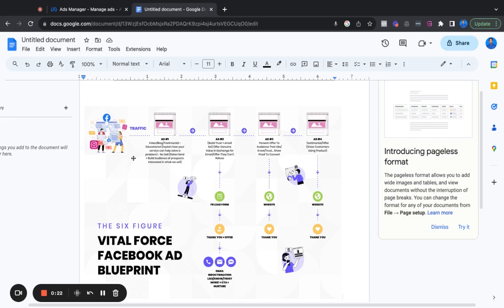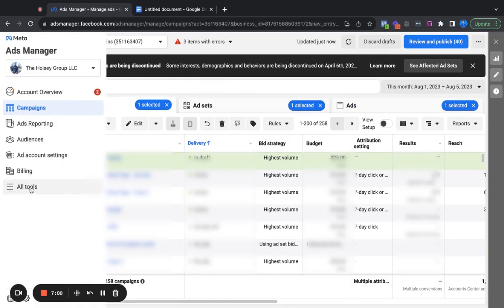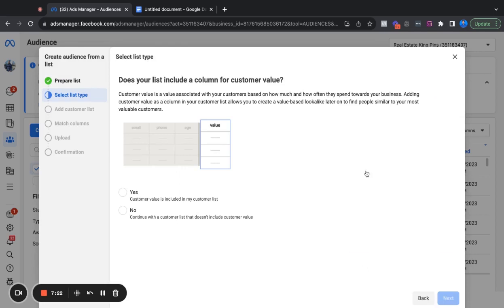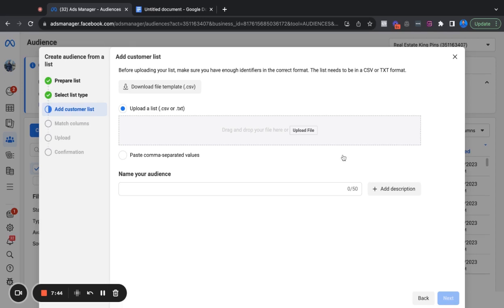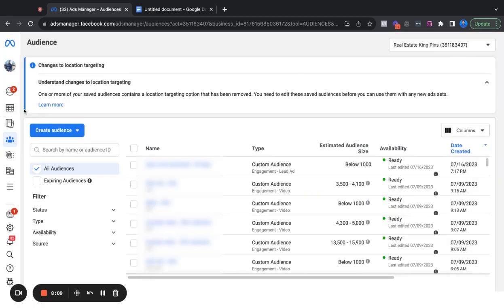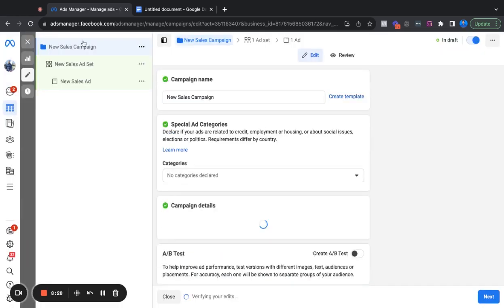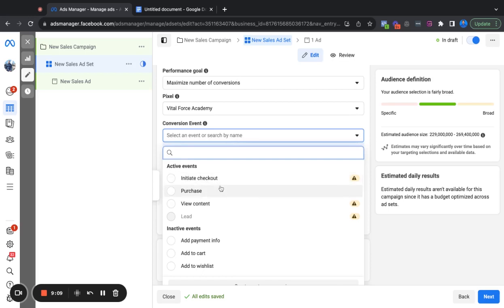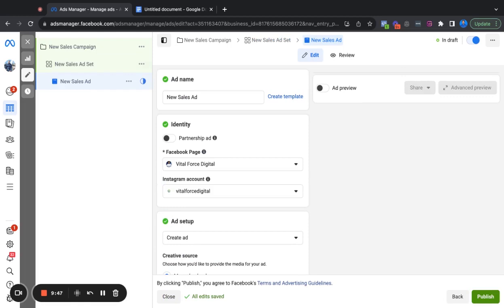How To Reactivate Your Email List to get FAST cash!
Are you a Entrepreneur ready to 10x your sales and leads?

👉Apply here to 304K a day Facebook Marketing Blueprint Mastermind

The $304K a day Facebook ads marketing Mastermind is exclusively for  Entrepreneurs who are selling coaching, consulting, local business services, or online courses who want to build a Facebook & instagram ads machine, earn more income, and grow an authentic industry leading brand.

⚡️💻 5 Part Facebook Ad  Templates (Copy & Paste proven ads to generate low cost leads and sales.)